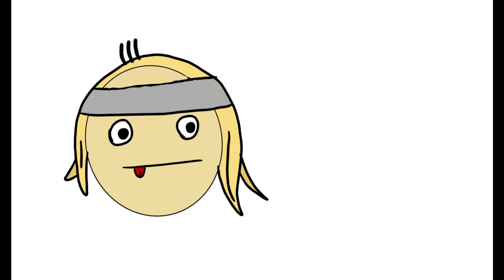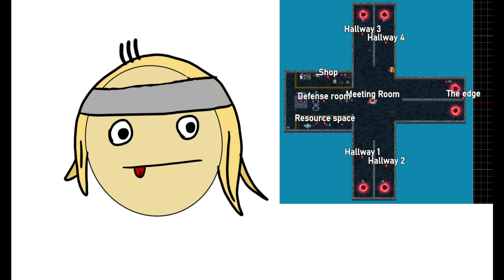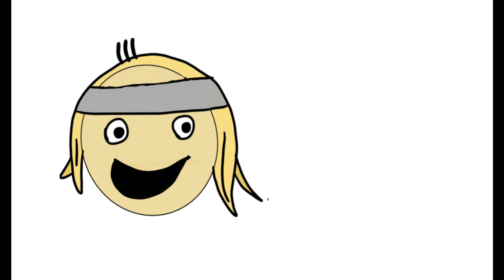I made a custom among us map... THAT YOU CAN PLAY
Just find the map on here thats called "soul knight map" and then download it and follow the instructions on levelimpostor